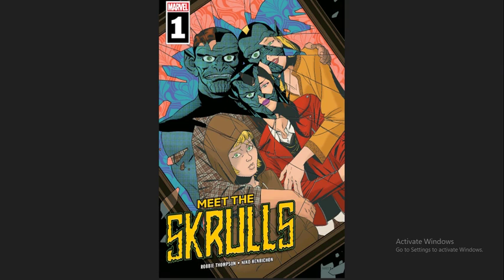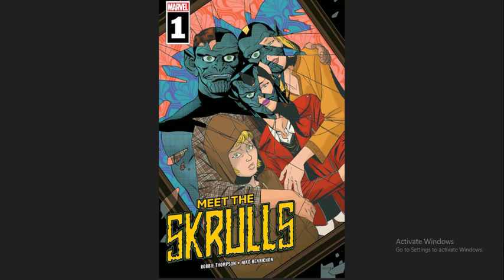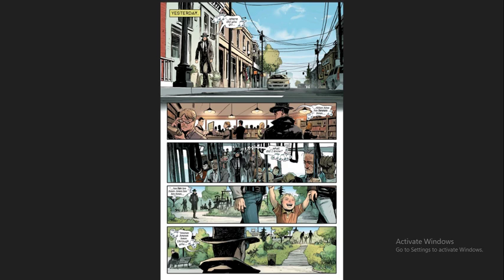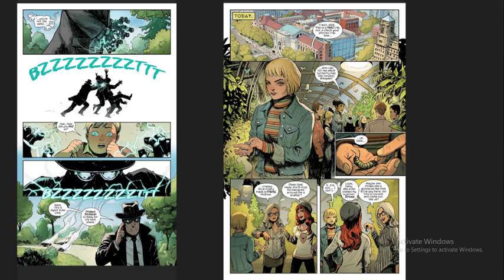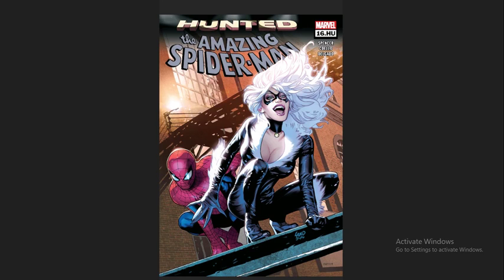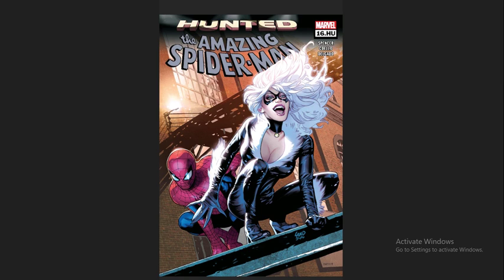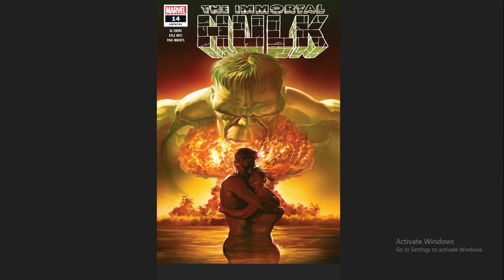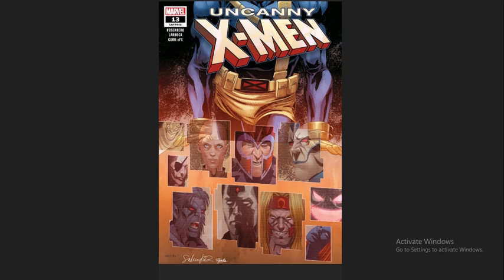Linesonpaper reviews Meet The Skrulls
Comic shop review for 03\06\19 review of Marvel's Meet The Skrulls